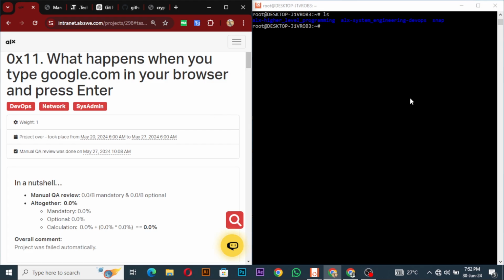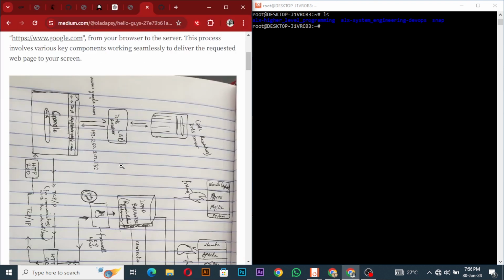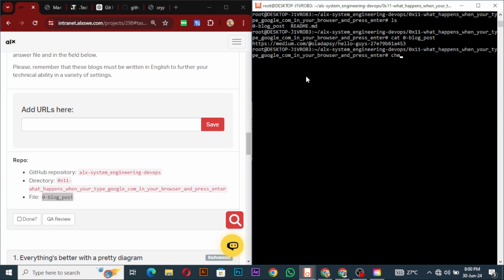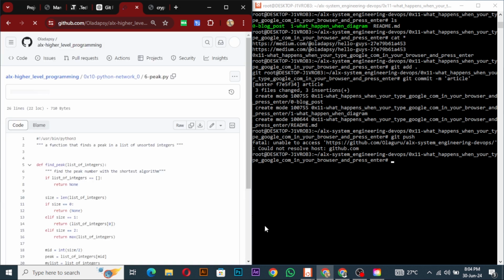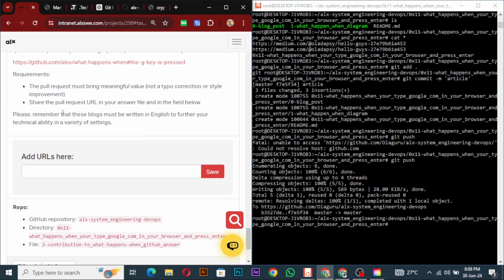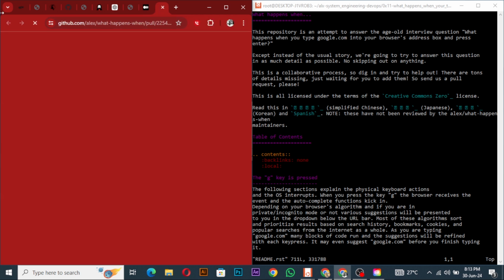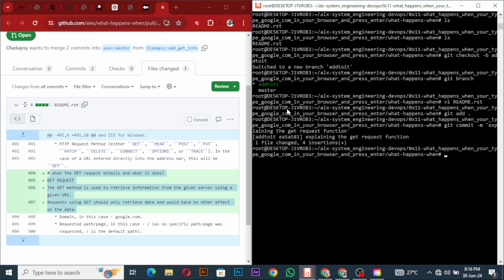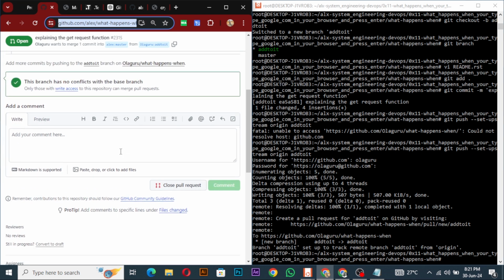0x11. What happens when you type Google.com in your browser and press Enter|code along alx|200% done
Blog post on medium